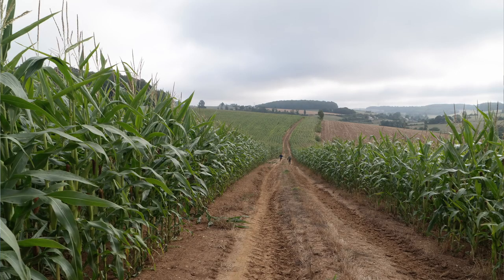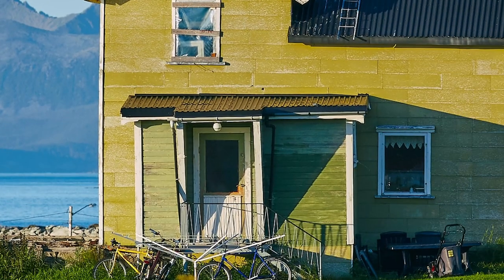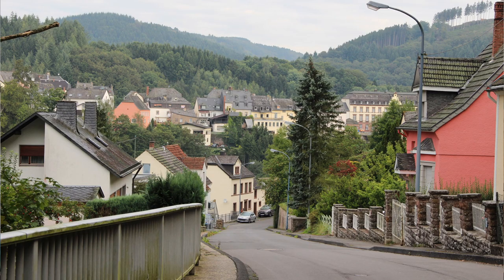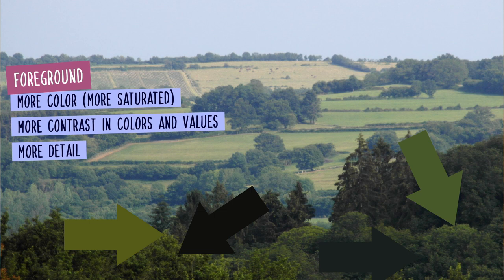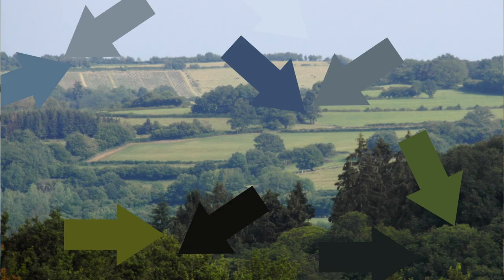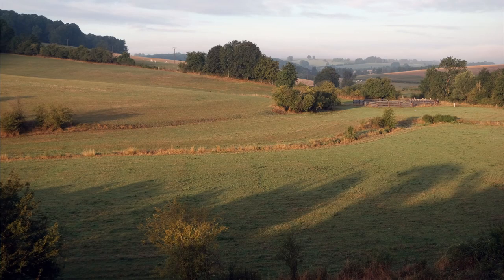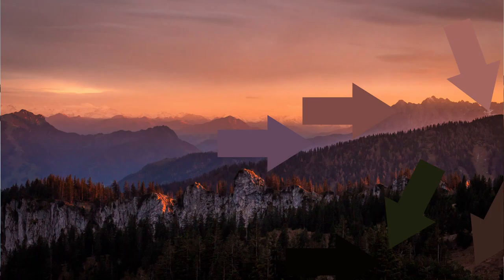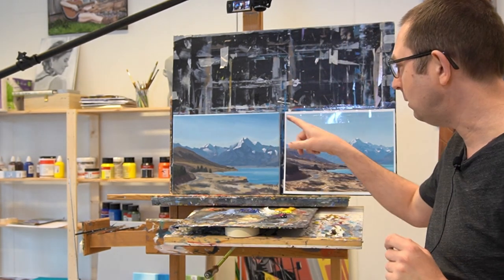Atmospheric perspective acrylic painting tutorial for beginners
A great way to add depth to your painting is to use aerial perspective (also called atmospheric perspective). Colors in the background look less saturated, and will tend to lean towards the color of the sky. Often they get a kind of blue, grey or greyish blue, but it there are exceptions of course.
Also, the more you look into the distance, the less contrast in color and tonal values you'll see.

In this video I'll also demonstrate with a small color study, how you can replicate the effect of atmospheric depth in your acrylic painting.

Feel free to paint along, here is the link to the reference photo:

Colors used in video (but of course you can use other colors as well): titanium white, ivory black, greyish blue, phtalo blue, cadmium yellow light, quinacridone magenta, yellow ochre, ultramarine blue and burnt umber.

Your support means the world to me to help cover costs.